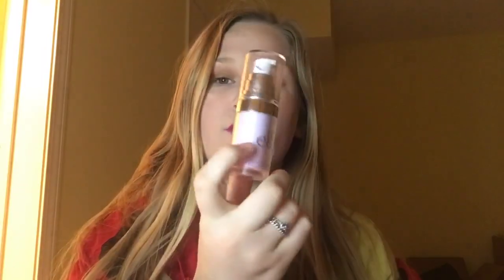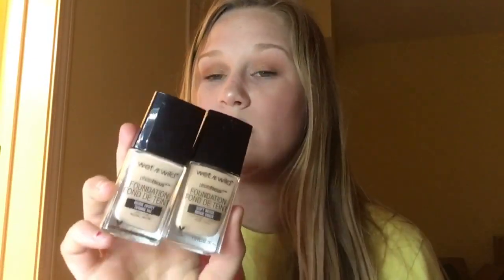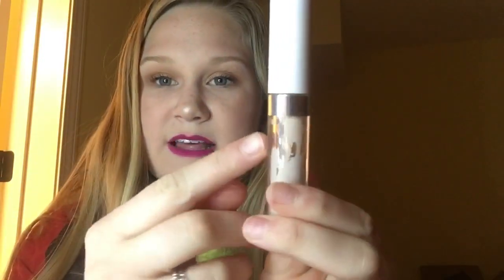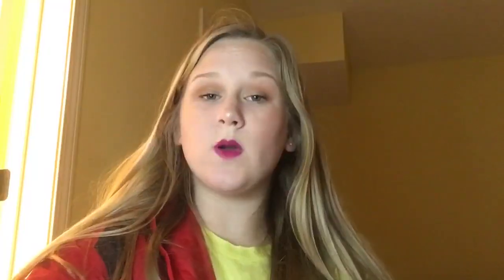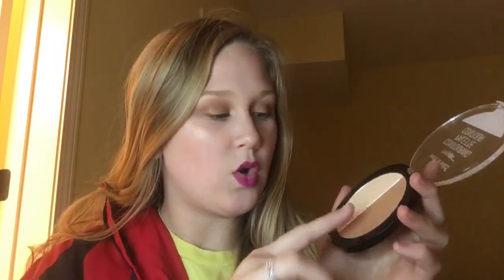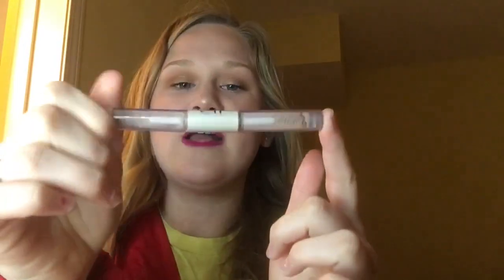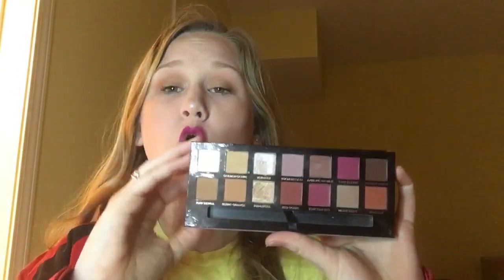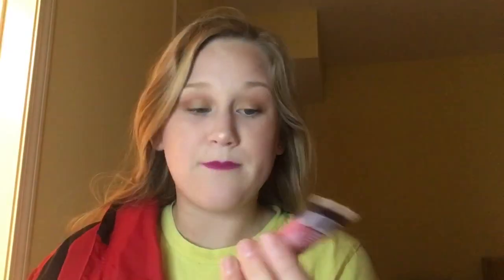BEST MAKEUP OF 2017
y’all I forgot highlighter im so dumb but my favs are the strobe profusion highlighter palette and the elf baked highlighter in moonlight pearls

-DODOLASHES CODE- “makeupbycaiti” USE THAT CODE TO SAVE $$ AT CHECK OUT :)
-MUDYBODY CODE- “makeupbycaiti” TO SAVE MONIES
-HOUSE OF LAHES UK- “makeupbycaiti” TO SAVE SOME COINNN

Social Media~
(main)-@caiti_mackenzie
(makeup acct)-@makeupbycaiti